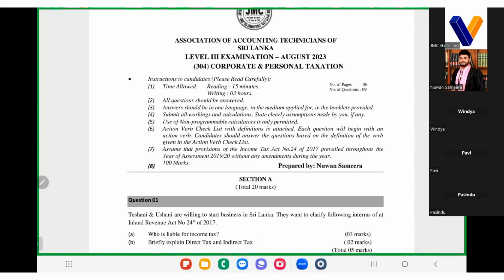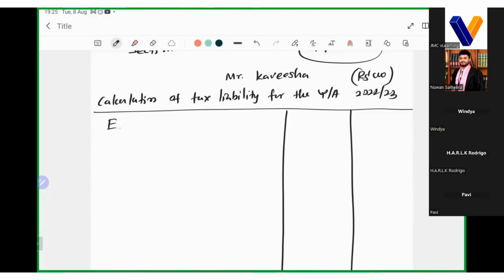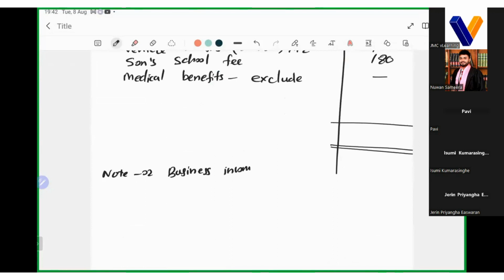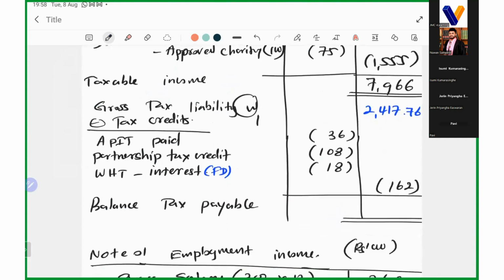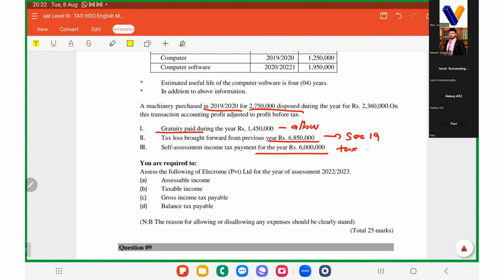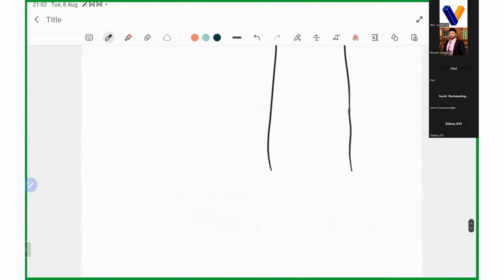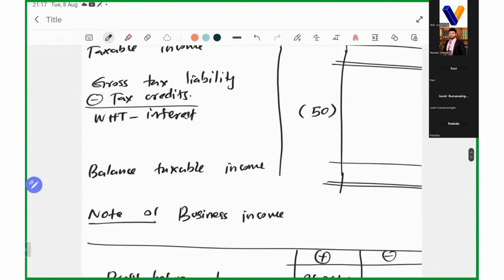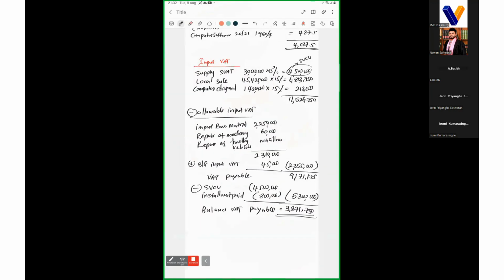CPT Model Paper Discussion | Nuwan Sameera | AAT Level 3 | English Medium | JMC vLearning